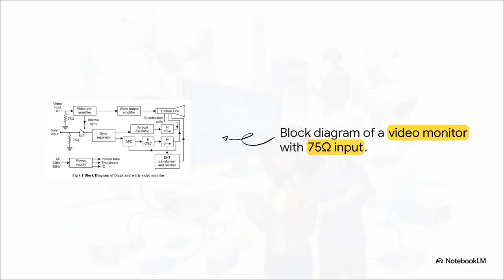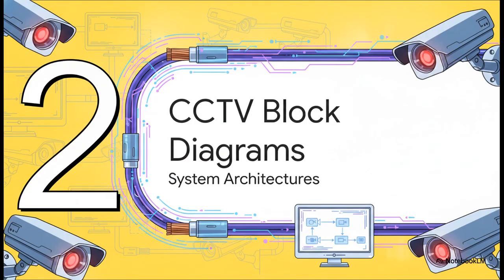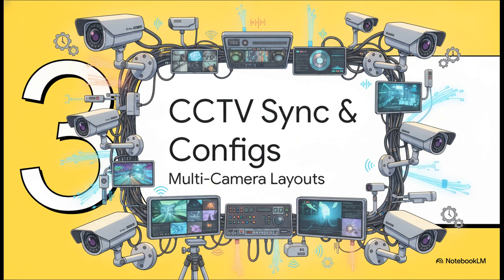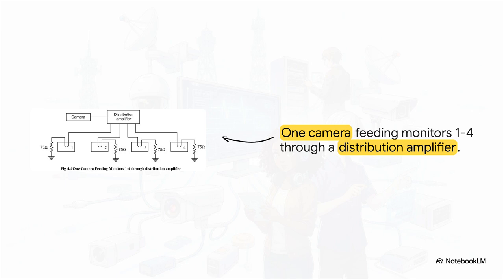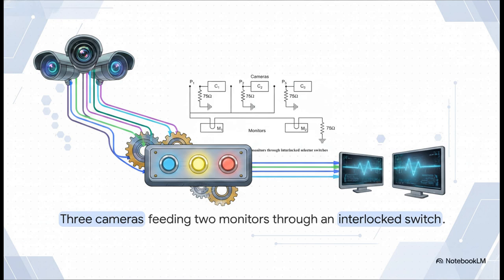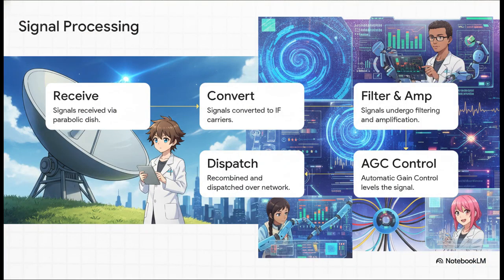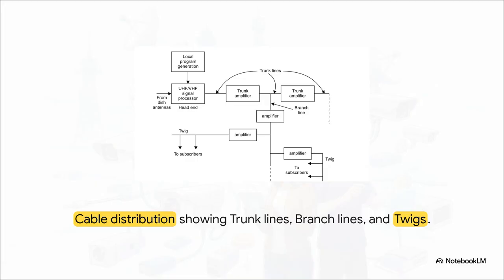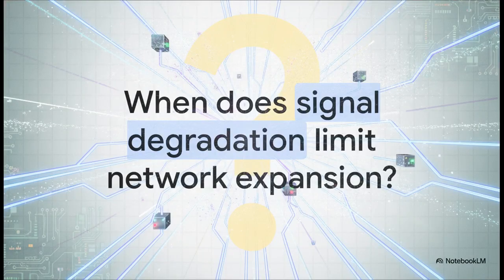BEC654B | Complete Module 4 | Cable & CCTV | Important Question | Consumer Electronics